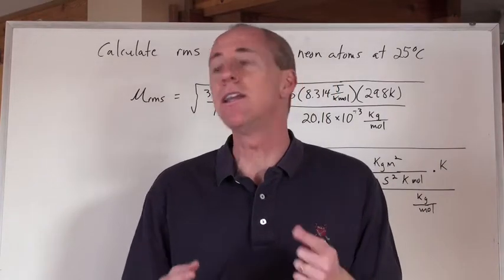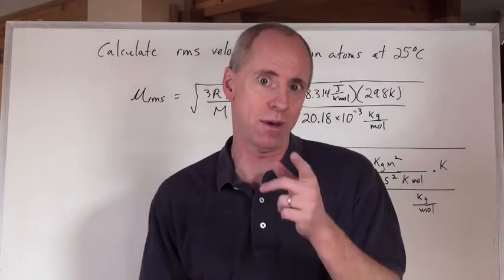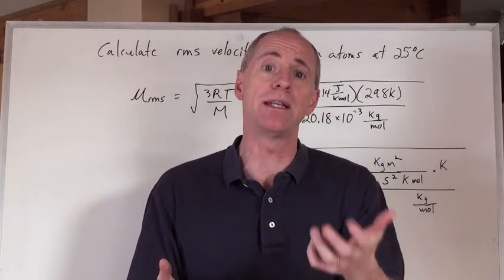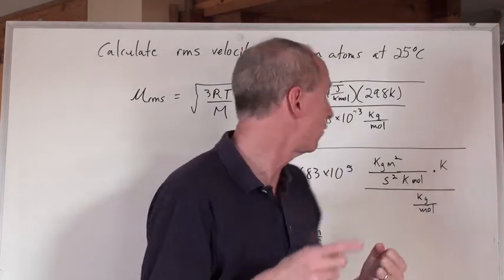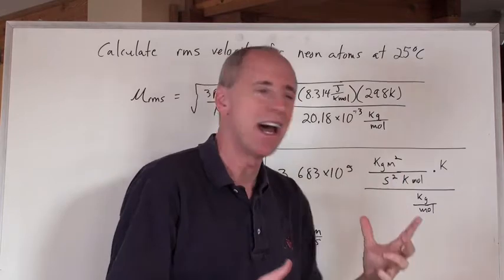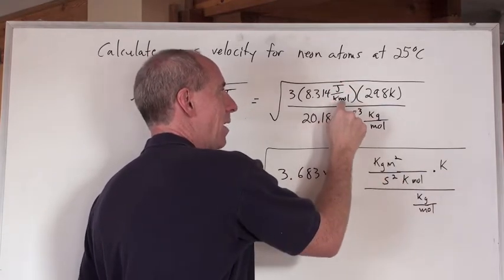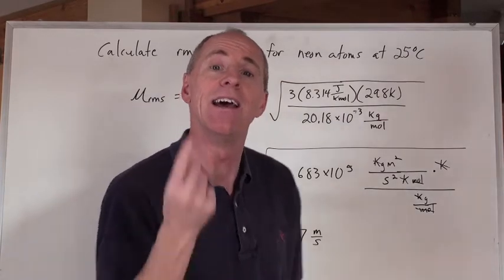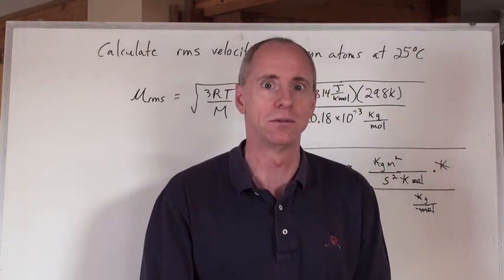Chemguy Chemistry: Gases 10: Root Mean Square Velocity